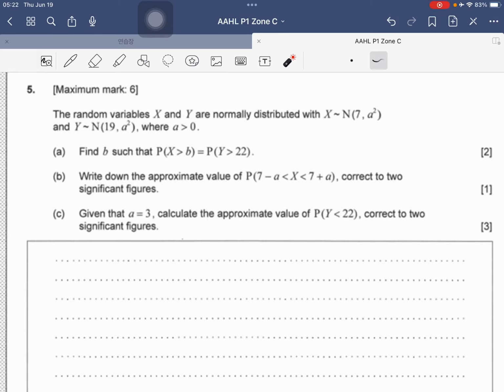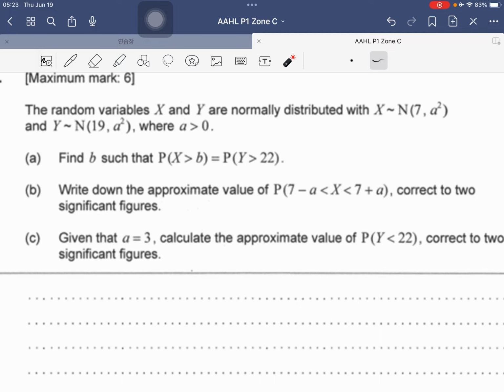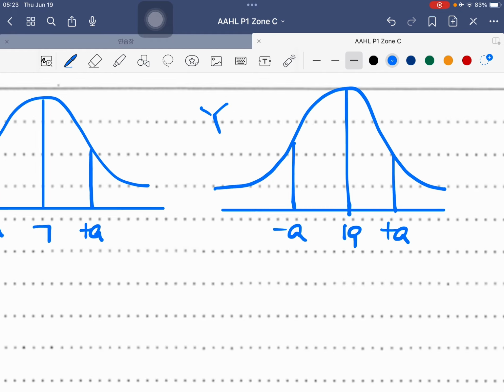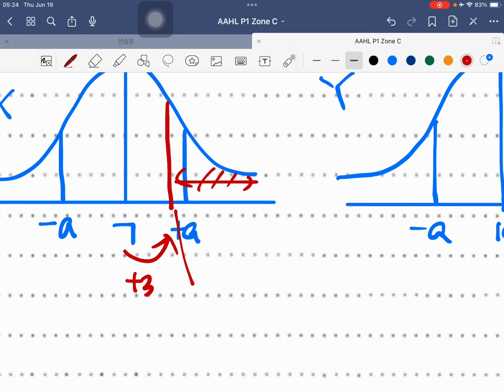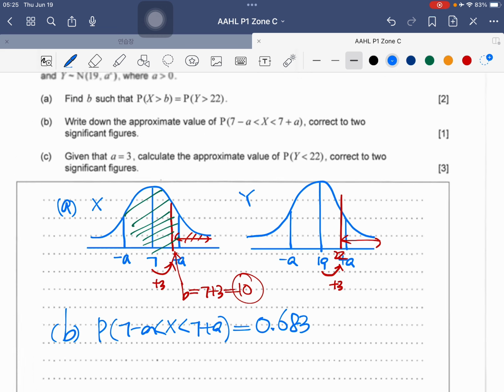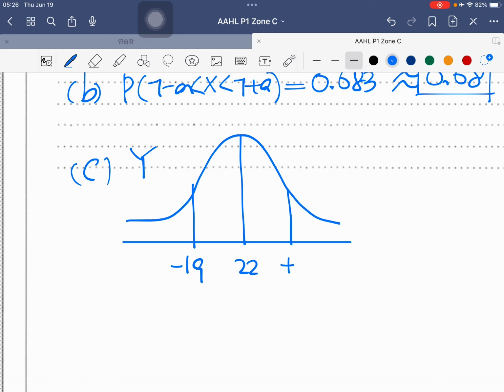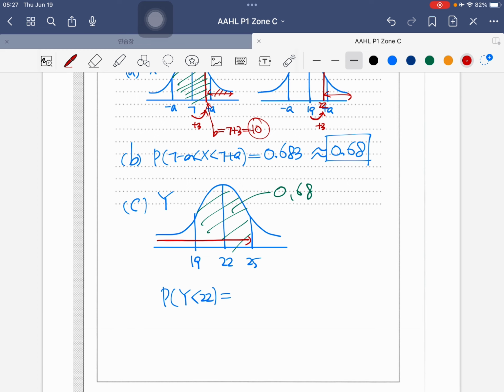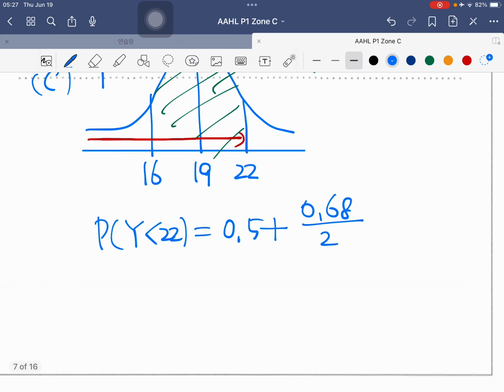2025 IB Math AA HL Zone C P5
IB Math Final AA HL 2025